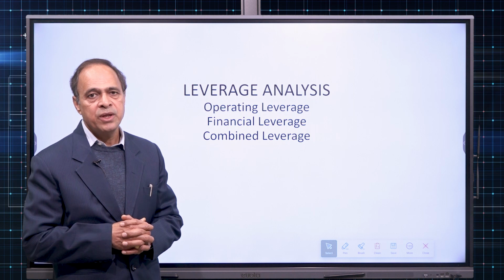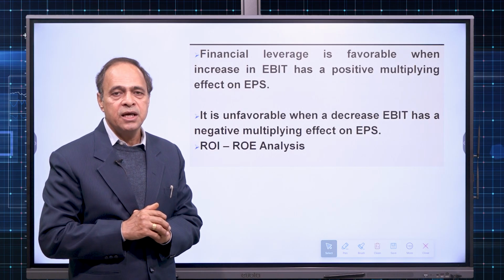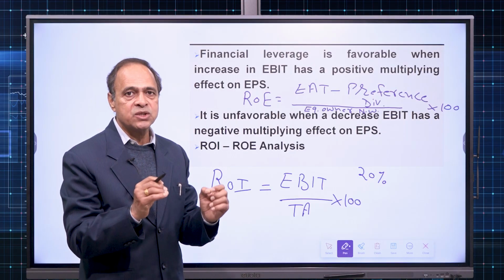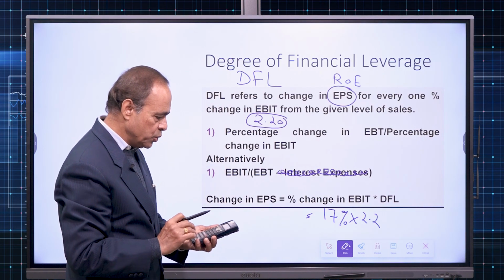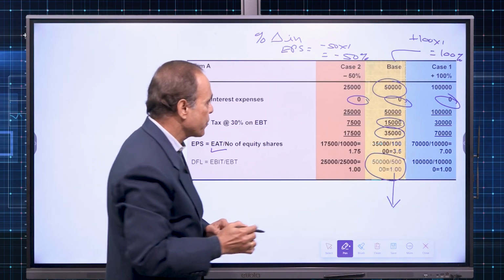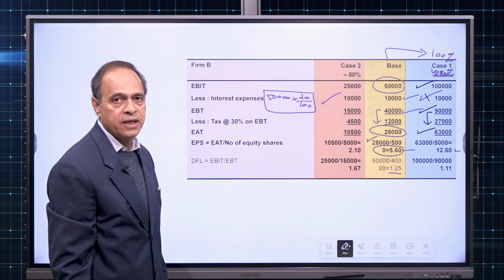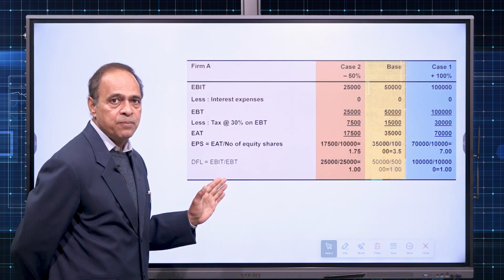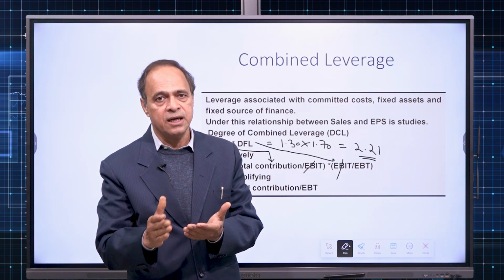Leverage Analysis- II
MMPC-014: Financial Management